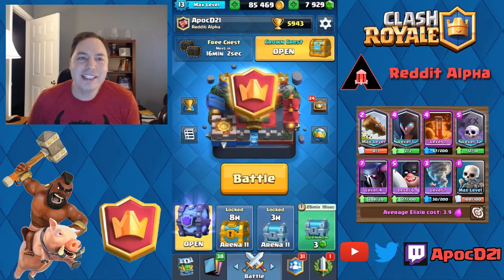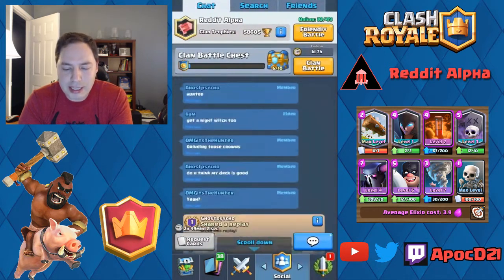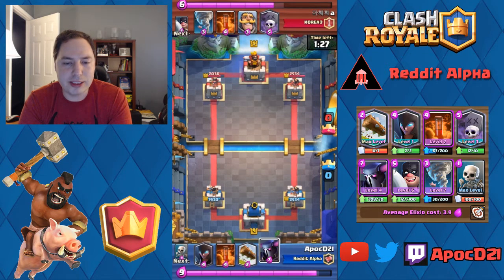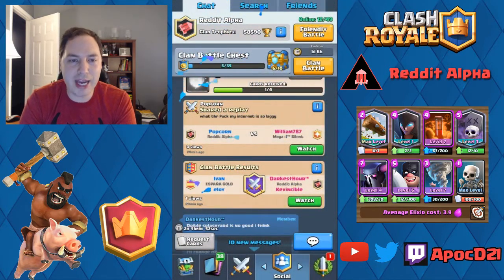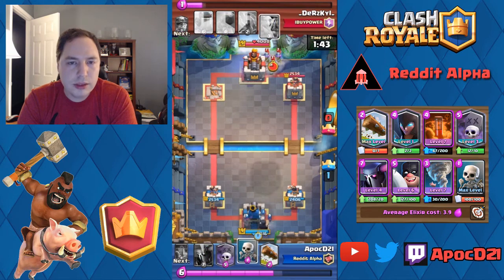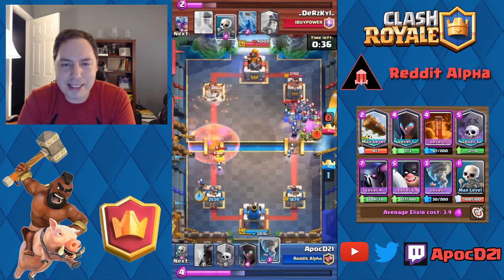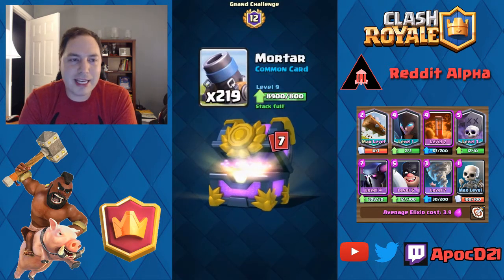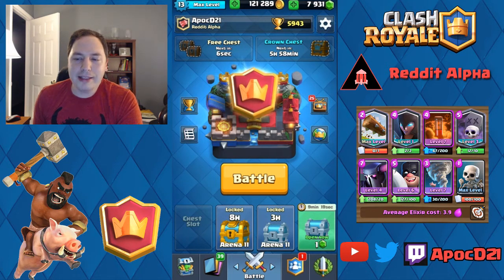PEKKA Night Witch Graveyard 12 Win Grand Challenge +HUGE Chest Openings!!! Clash Royale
This is my third 12 win with this deck. Decided to do a second video on it as there is a lot of explanation of plays I thought you guys would find useful.

Night Witch Graveyard decks are proving to be the top decks in Challenges! Adding in our Executioner, Tornado and poison and we can counter any deck!

We hit Champions and over 300,000 cards won!  Thank you so much for the support guys!

Let me know what types of decks you want to see in the comments!